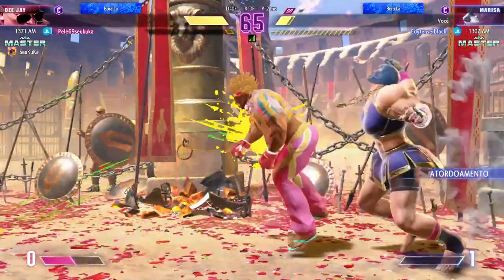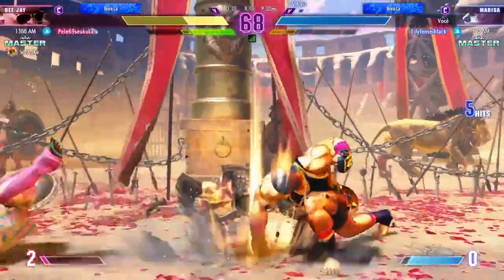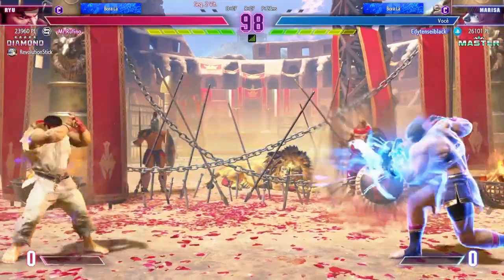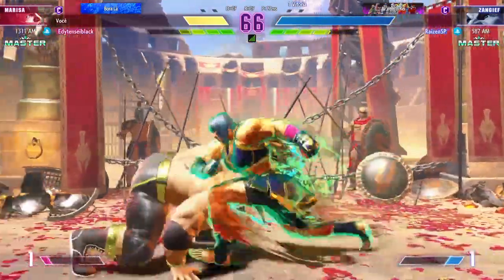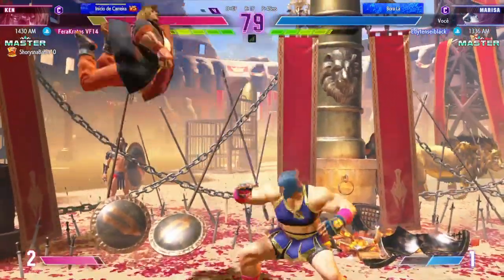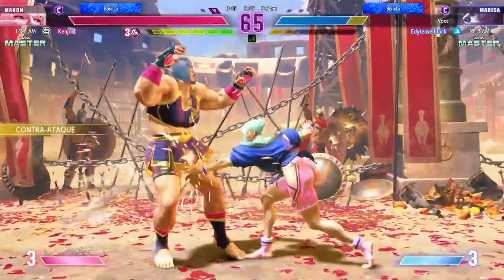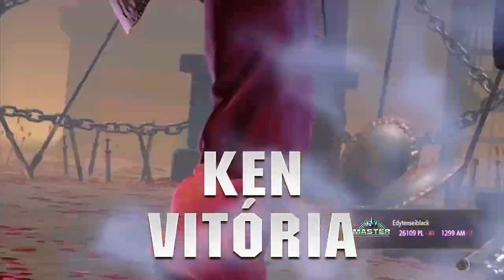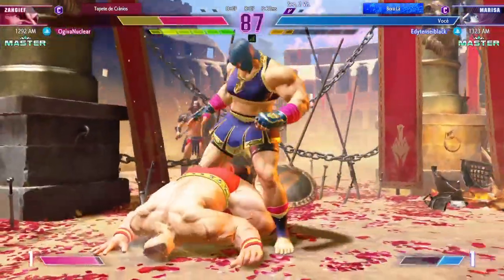Street Fighter® 6 Ranked Master #1